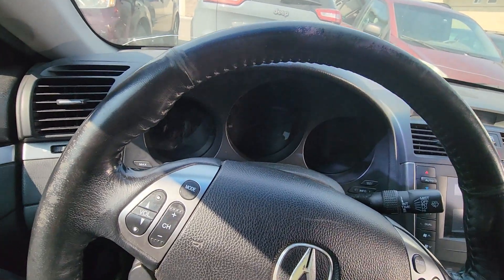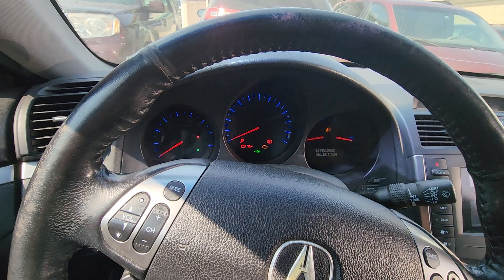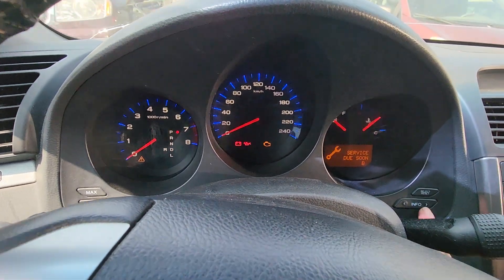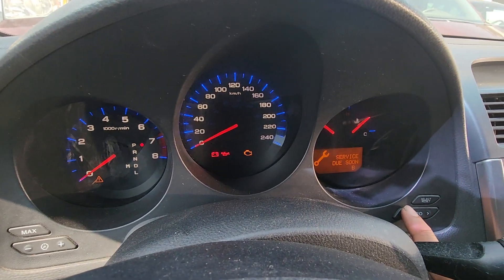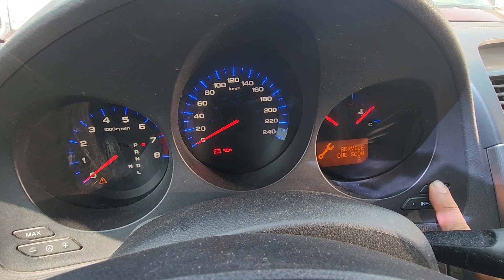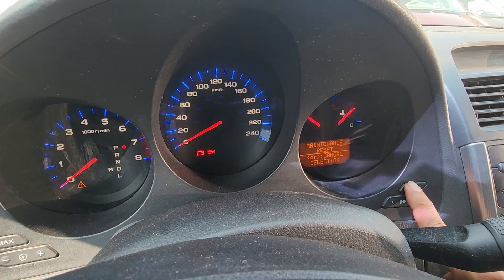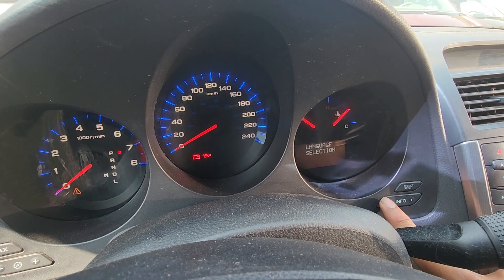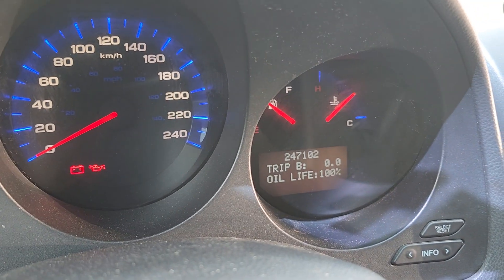acura tl service light reset